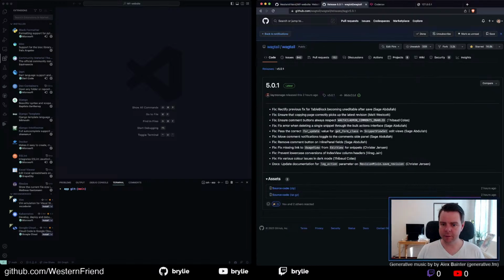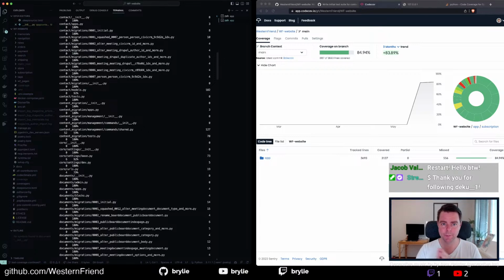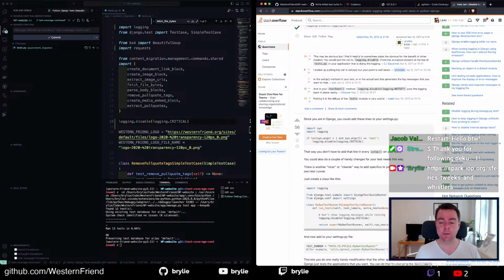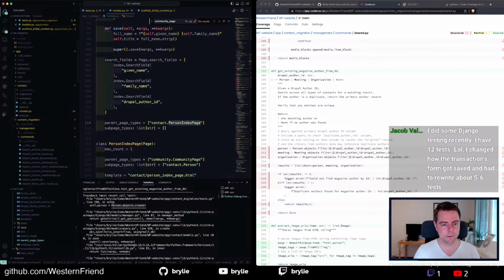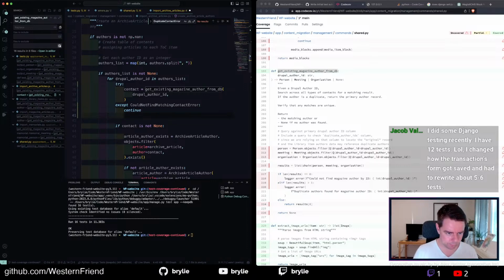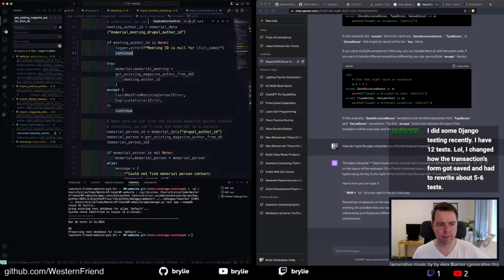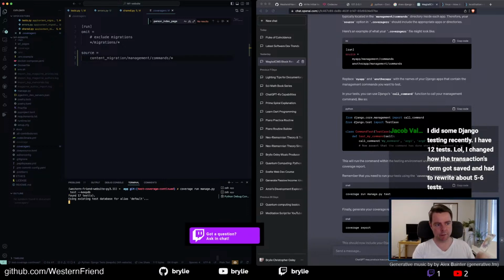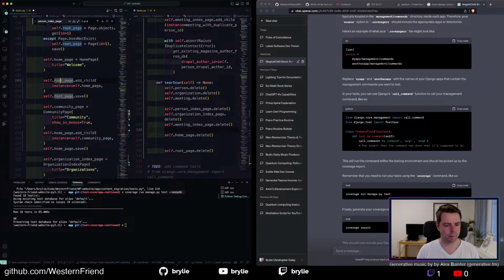Django development: Improving test coverage for content migration scripts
Building safer code by improving test coverage, starting with our content migration scripts.